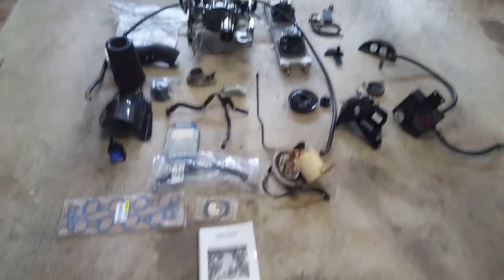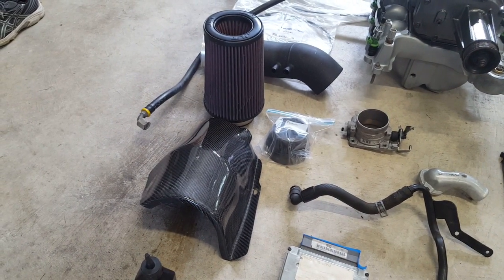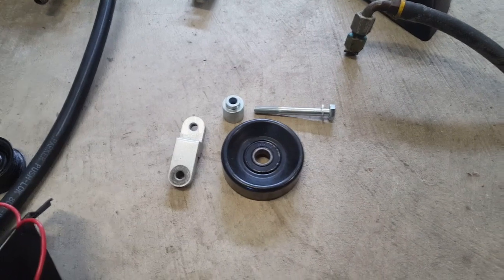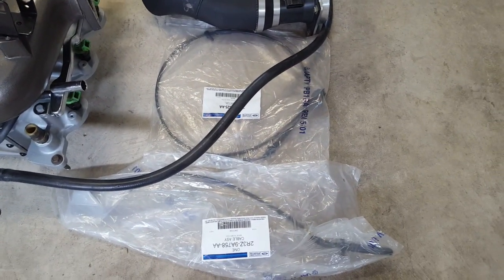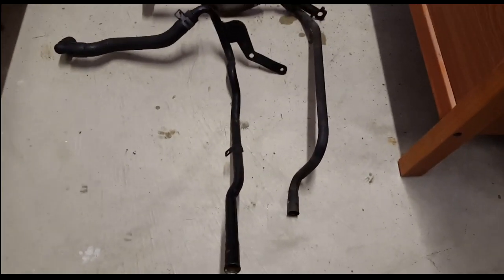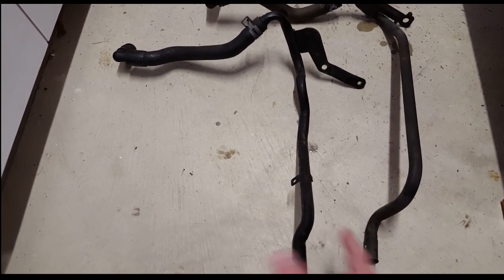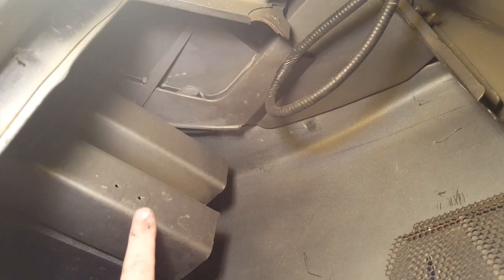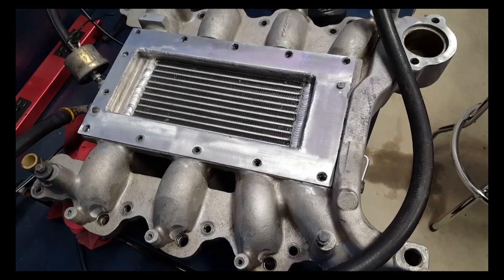Saleen Supercharger Install Part 2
Part 2 of the Saleen Series II installation